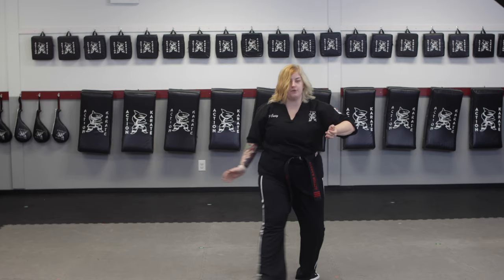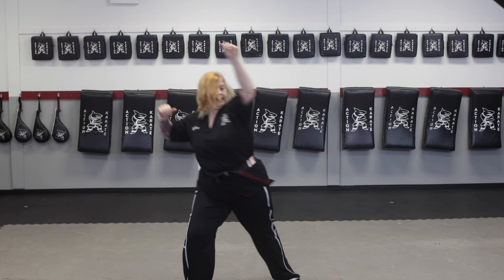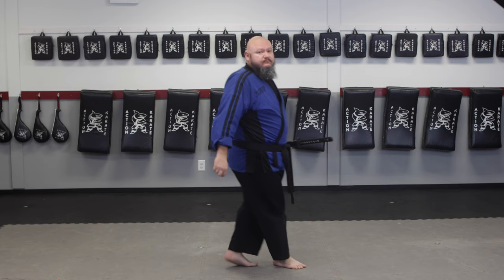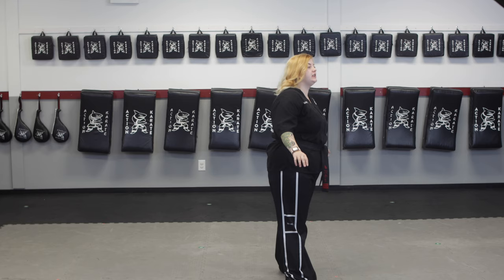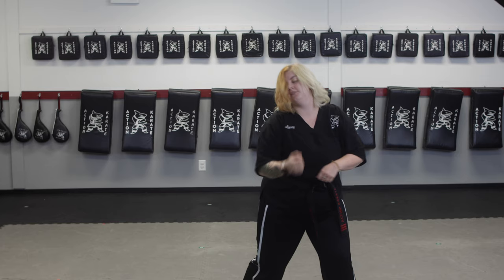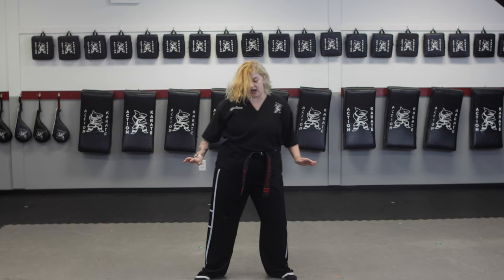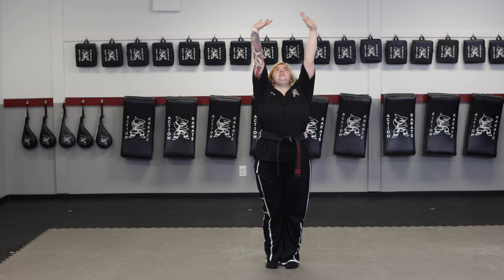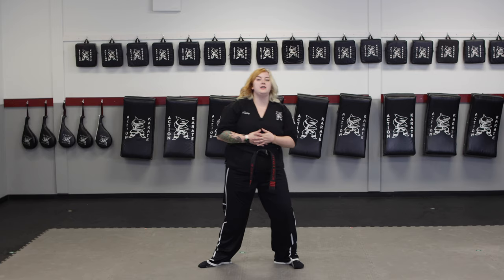Adult and Blackbelt class: Week of November 15th